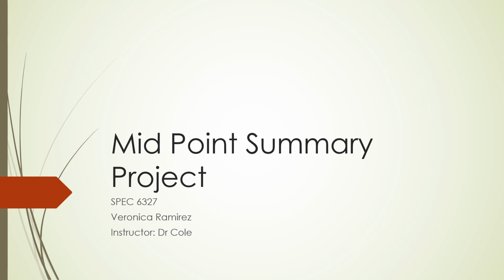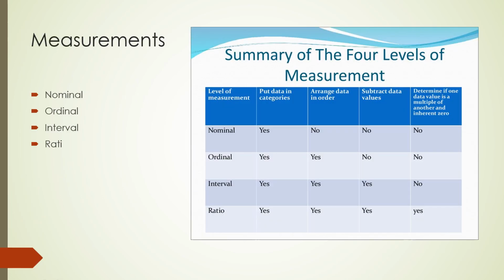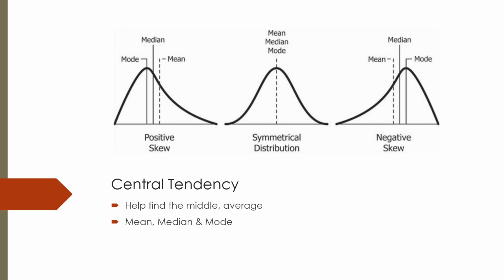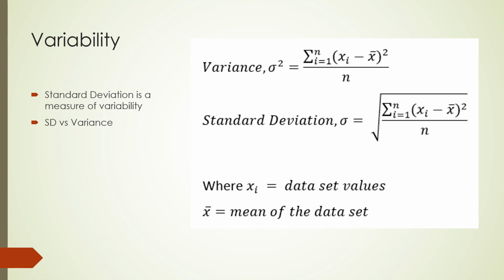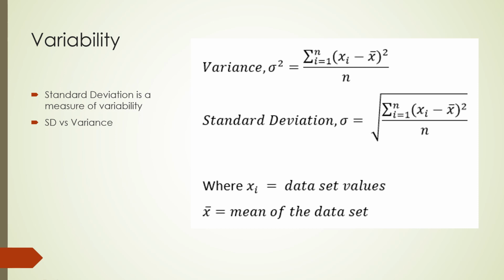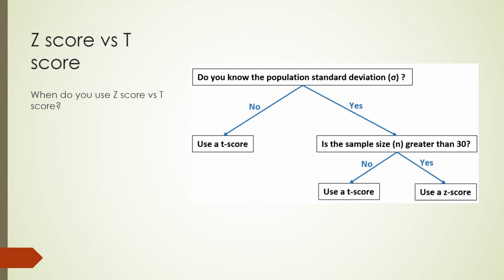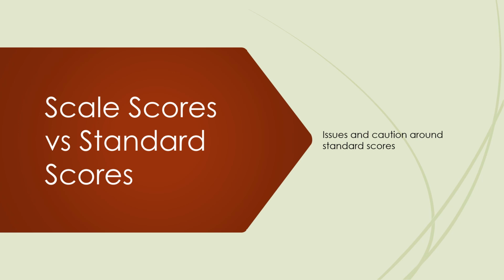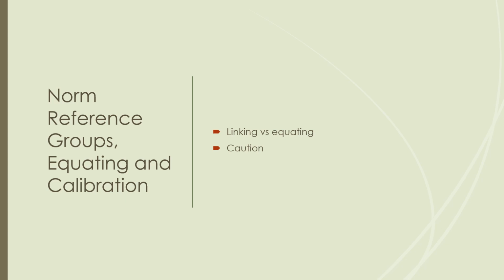Mid Point Project Ramirez